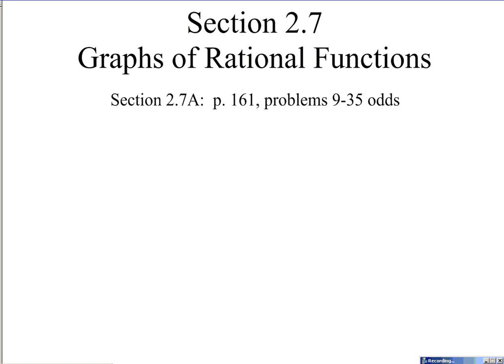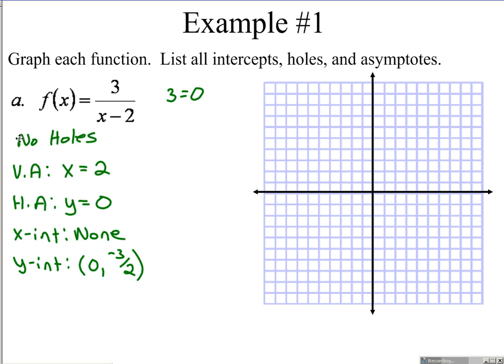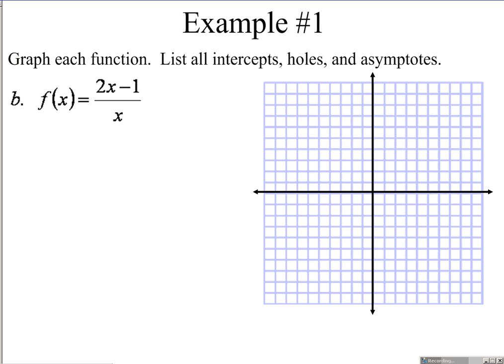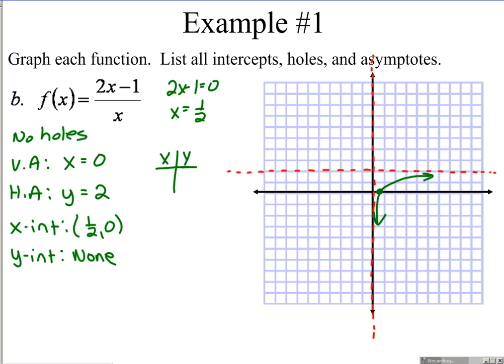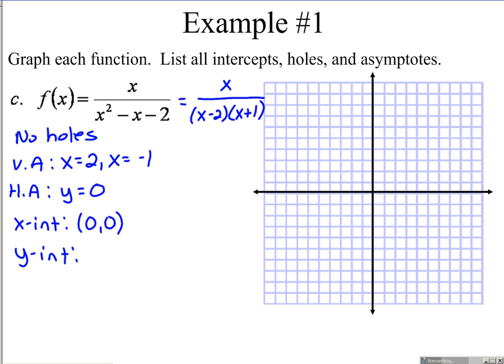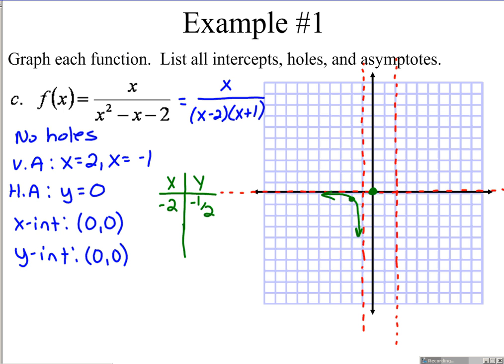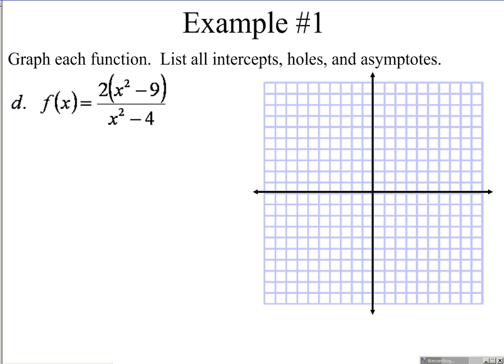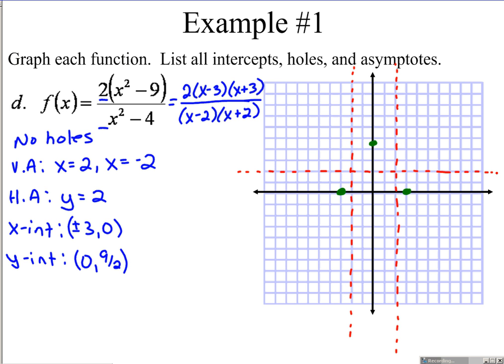•2.7A Graphs of Rational Functions